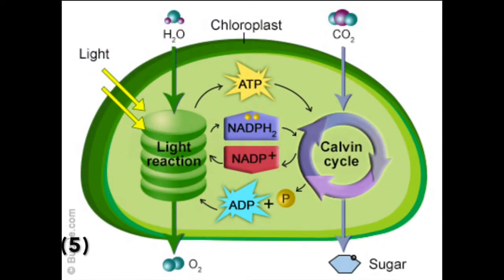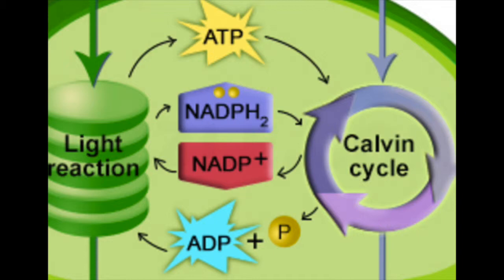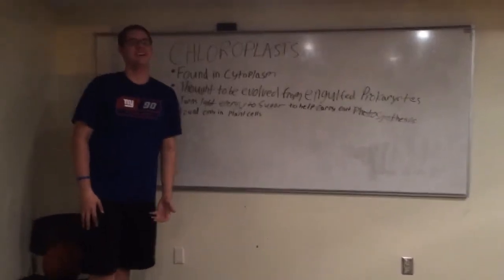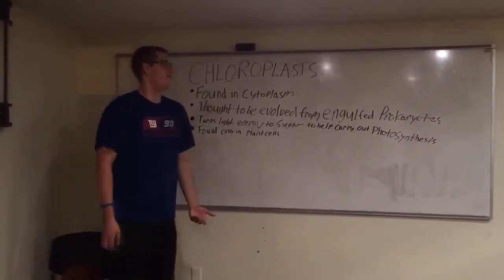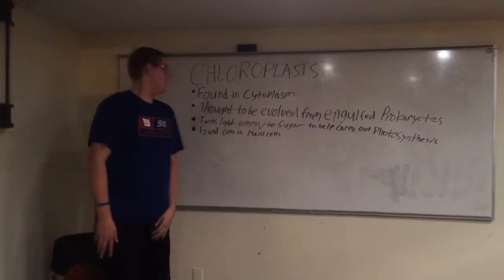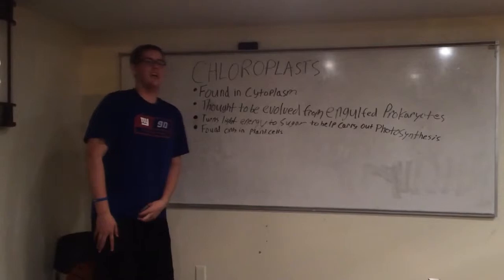Chloroplasts & Photosynthesis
This video is about Photosynthesis